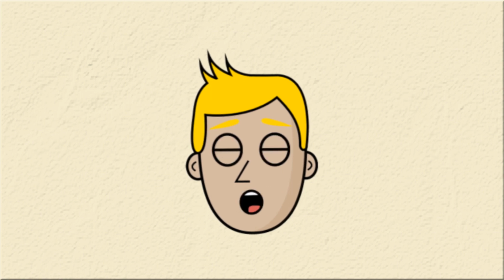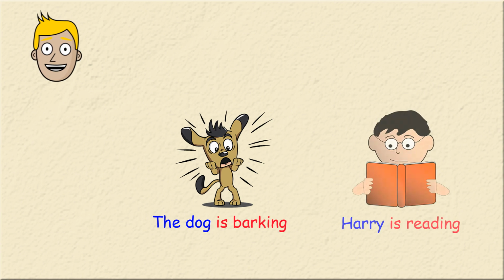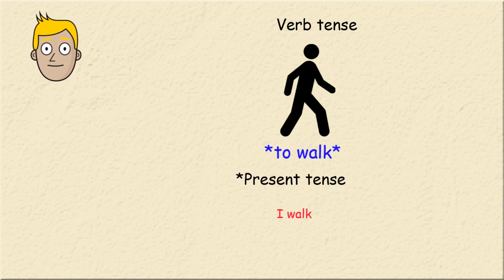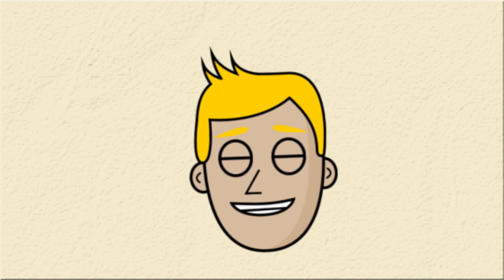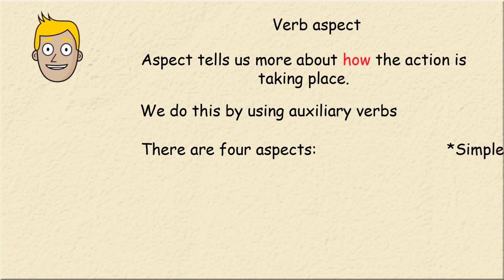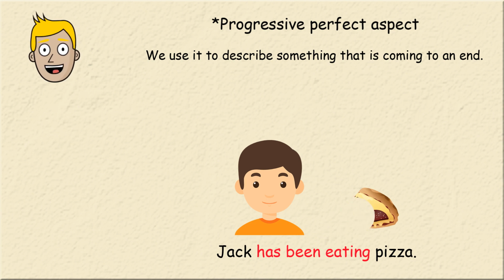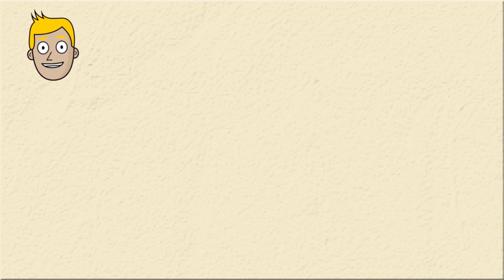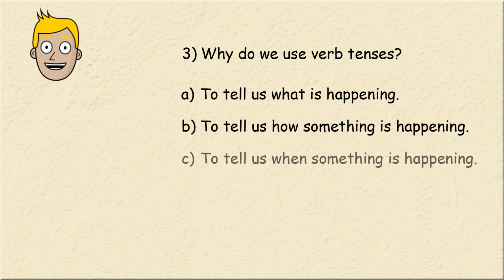WHAT ARE YOU VERBING? | WHAT ARE VERBS AND HOW DO WE USE THEM | GOOD MORNING MR. D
Every day we do a lot of things. We go to school, we read books, we play games, we eat food, and we sleep in our beds. When the word we are using describes an action or something you can do, we call that word a verb.
In this video, I will introduce identifying verbs, verb tense, auxiliary verbs, verb aspect, and modal verbs.
Let’s start with identifying verbs. As we said at the start, a verb describes an action. If it’s something you can do, then it’s a verb. In a past video, we learned that nouns describe things, and ideas, but verbs are used to describe what you are doing with a noun.
In the next example, the nouns will be written in blue, and the verbs will be written in red.
The dog is barking.
Harry is reading.
Notice how the verbs end with an -ing?  We can use that as a hint when trying to identify them.
Now let’s move on over to verb tense.
Tense just tell us when the action took place. There are three basic tenses which we use, they are Past tense, present tense, and future tense.
The past tense tells us that something has already happened. The present tense tells us that it’s happening right now, and the future tense tells us that it will happen at some point.
Let me elaborate:
If we take the verb phrase “to walk”, and make a simple sentence with it, we could say “I walk”. This is the present tense because it is happening right now.
But what if it happened earlier today? Well, then you can just say “I walked”. This is the past tense, and with regular verbs, we just attach an ‘-ed’ to the end of the verb to change it to the past tense.
You might be thinking “if that is how I say something that has already happened, how can I say that something is going to happen later”? Well, the future tense of “I walk” is “I will walk”.
If we want to say that something is going to happen, we can just add the word ‘will’ to the sentence.
This brings us to Auxiliary Verbs.
When we used the future tense, we didn’t modify the verb itself to change the tense. What we did instead was add the word ‘will’ to the sentence. The word ‘will’ helps us to know when the action takes place, and this type of word is called an auxiliary verb, or a helping verb.
Auxiliary verbs help us to change the mood or voice of our verb phrase.
In the example, “I have been thinking”, have been are our auxiliary verbs.
Another example, “I was given a piece of candy”, our auxiliary verb is was. These verbs help us to define how the action is taking place.
Next up we have verb aspect.
One way of looking at the verb aspect is to see it as an upgraded version of ‘tense’. This means that we use aspect to tell us more about how the action is taking place. We do this by using of auxiliary verbs.
In this video, we are going to look at the simple aspect, perfect aspect, progressive aspect, and progressive perfect aspect.
The first one we are going to discuss is the ‘simple aspect’. This is the most basic way we can state a fact.
Example: Jack eats pizza.
The perfect aspect tells us that the action has been completed. We do this by adding the auxiliary verb ‘has’ along with using the past tense of the verb.
Example: Jack has eaten pizza.
The third one is called the progressive aspect. This is used to tell us that the action is still taking place.
Example: Jack is eating pizza.:
The final one is called the progressive perfect aspect. We use it to describe something that is coming to an end.
Example: Jack has been eating pizza.
Another type of helping verb is called a “modal verb”.
Modal verbs are similar to auxiliary verbs, but they have a few different characteristics. We use modal verbs to describe the mode in which the action is happening. This changes the meaning of the sentence, and also the voice.
Example:
“Jack should study hard for his English exam”. The modal verb is “should”, and it tells us that the purpose of the phrase is to give advice.
If we change the sentence to “Jack will study harder for his English exam.” The modal verb is “will”, and the use of it tells us that the phrase is a command.
If you want some more practice with verbs, click the link to the worksheet in the description!